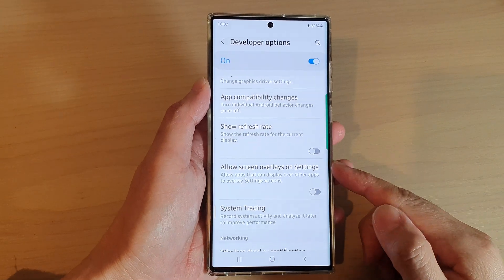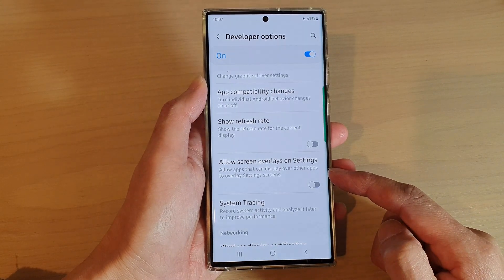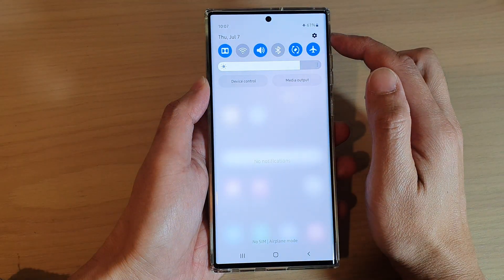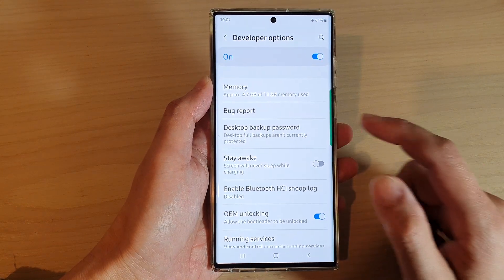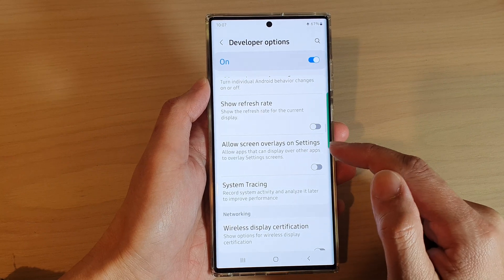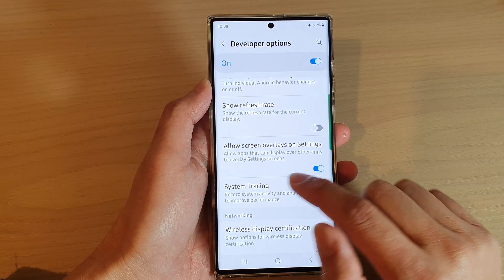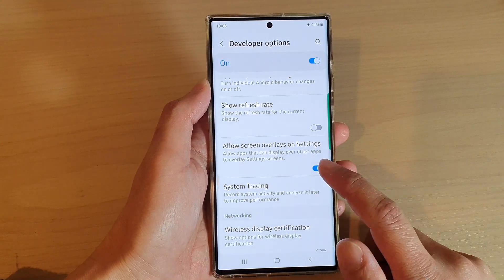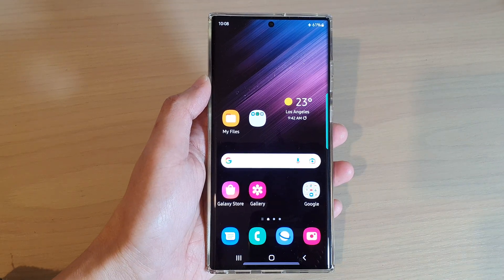Galaxy S22/S22+/Ultra: How to Enable/Disable Allow Screen Overlays On Settings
Learn how you can enable or disable allow screen overlays on settings on the Samsung Galaxy S22 / S22+ / S22 Ultra.